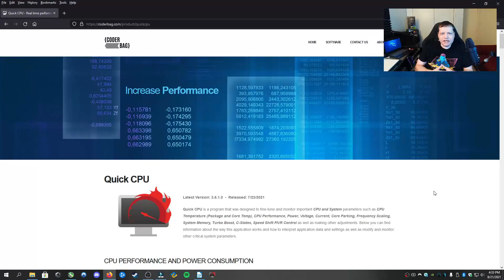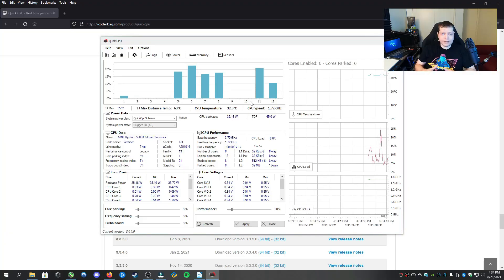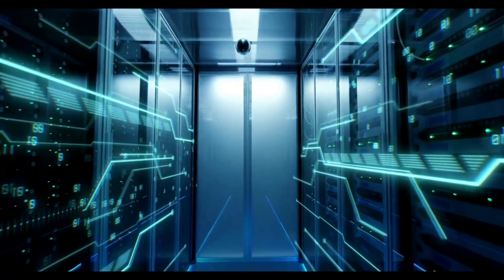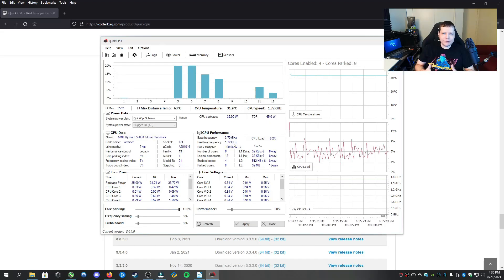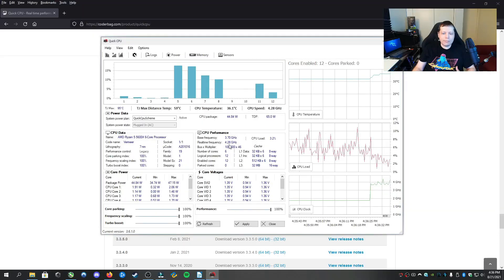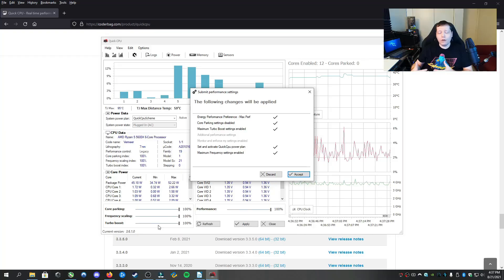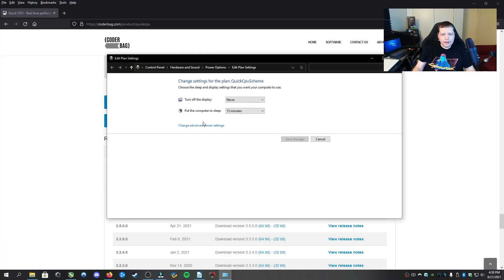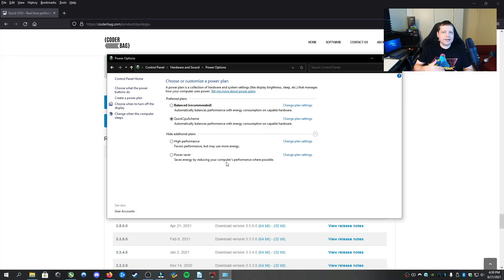UnPark your CPU Cores EASY 2021 ~ Unpark Cores Tutorial | Get Maximum PERFORMANCE & FPS in Seconds!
CPU Core Parking is a feature that was introduced in Windows Server 2008 R2. The processor power management (PPM) engine and the scheduler work together to dynamically adjust the number of cores that are available to run threads. The PPM engine chooses a minimum number of cores for the threads that will be scheduled. Cores that are parked generally do not have any threads scheduled, and they will drop into very low power states when they are not processing interrupts, DPCs, or other strictly affinities work. The remaining cores are responsible for the remainder of the workload. Core parking can potentially increase energy efficiency during lower usage.

The problem with Windows way of core parking is lack of flexibility since by default you are given very few options for setting the Core parking index on your machine

The functionality of this application allows for you to control the number of CPU cores that need to be enabled or disabled (or you can simply enable all the cores at all times, see explanations on how it works below) based on your personal requirements, also now by looking at CPU graph you can tell if the specific core is enabled or disabled. This information is also available in the CPU performance tab under “Enabled cores” and “Parked cores”. This is real-time info, so you don’t have to press the “Refresh” button to find out the current status.